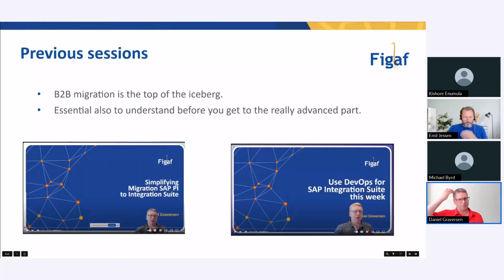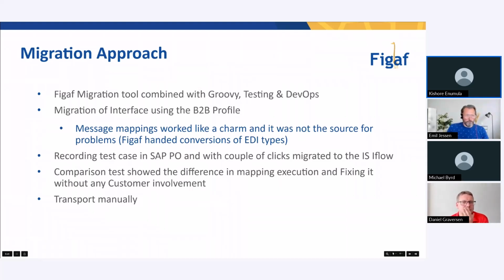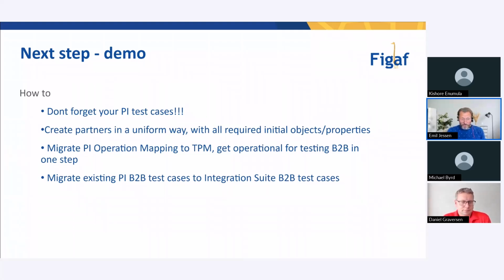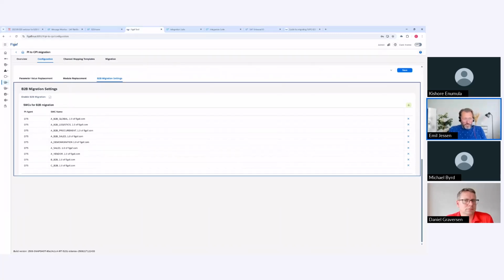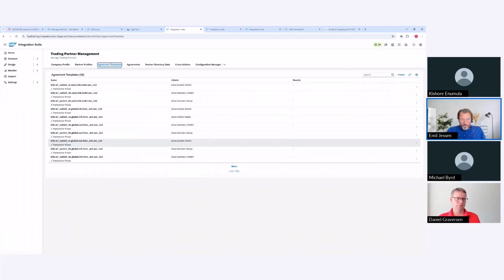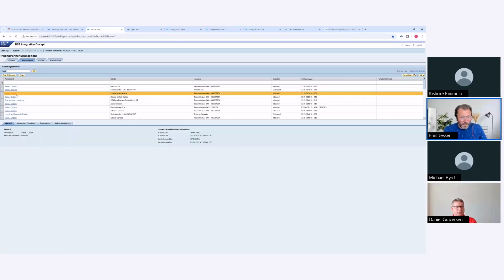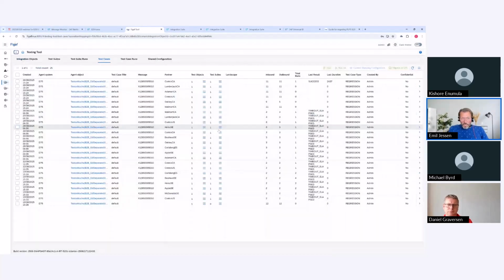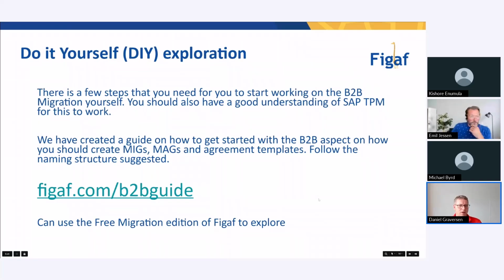SAP B2B webinar migration of SAP PI/PO to TPM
We hosted a webinar on the topic of how to simplify the B2B migration from SAP PI to Integration Suite

00:00 Introduction
02:03 Agenda
04:21 Why migrate TPM
06:38 Customer use case
12:41 Before the demo
16:08 Demo goals
17:50 Demo SAP  PI TPM
21:07 Creation of PI test cases
25:28 Scoping projects
28:00 Partner creation
34:21 Agreements
36:38 Migration of Mapping to TPM
46:44 Migration result
50:14 Test the migration
58:06 Roadmap transport
58:48 Why use Figaf for migration